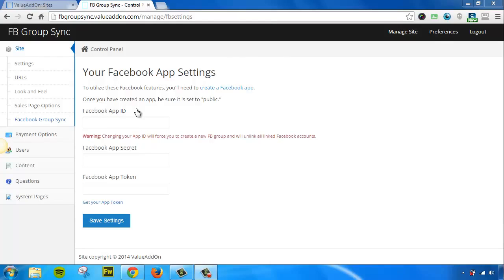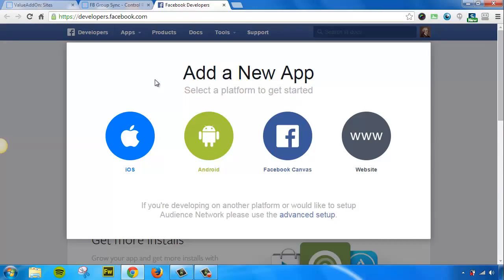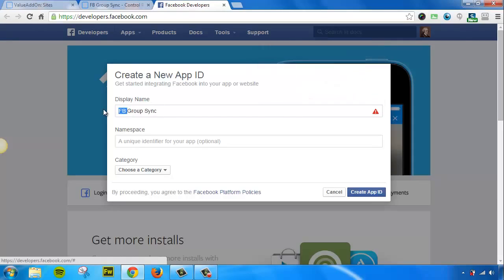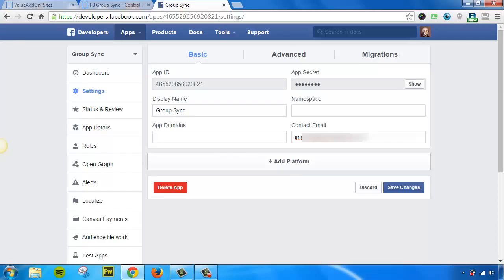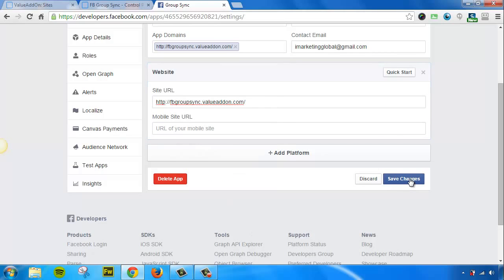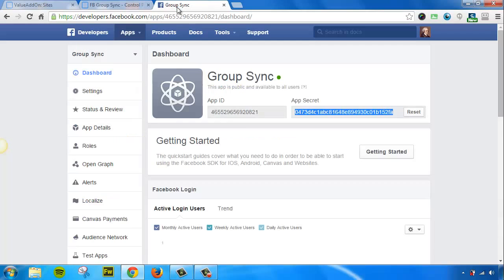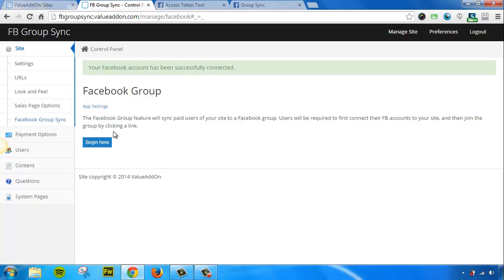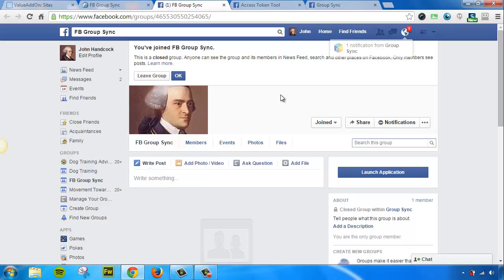ValueAddon Membership Software: How To Use The Facebook Group Sync Tool